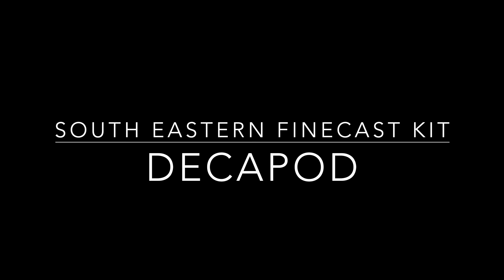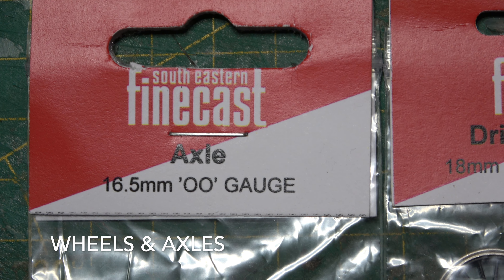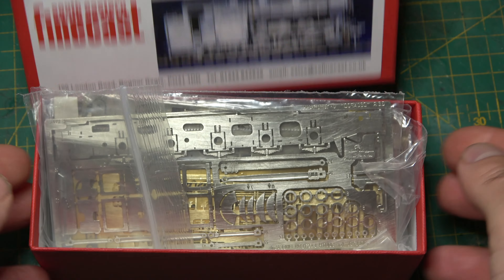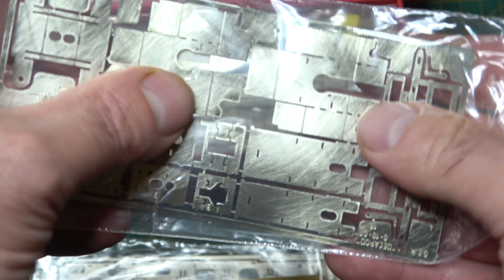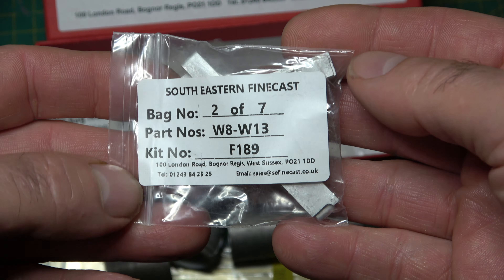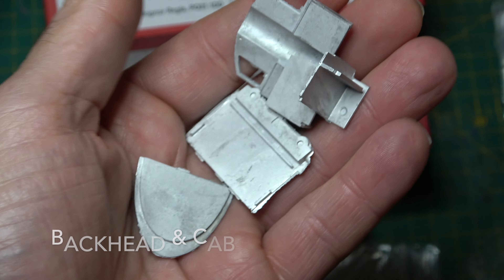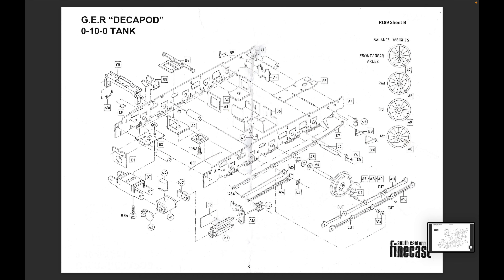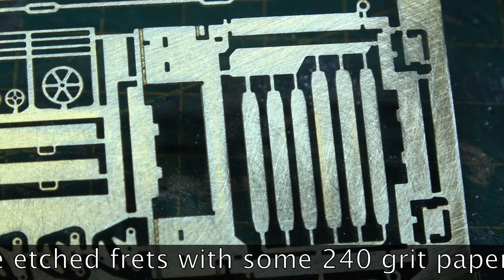Decapod #1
Jago Hazard's take on the story of the Decapod